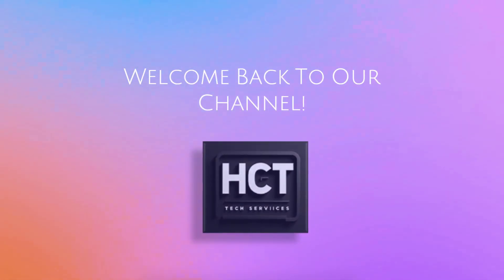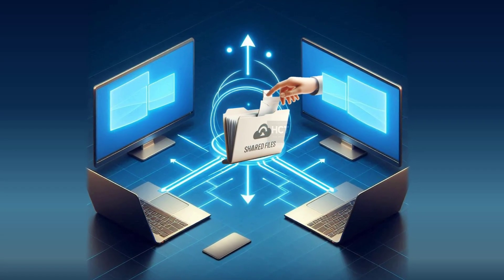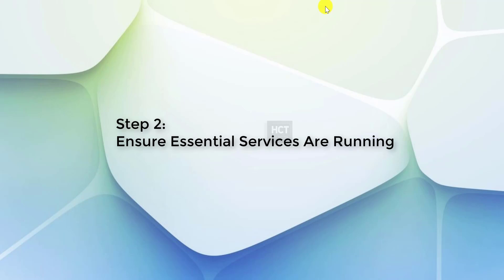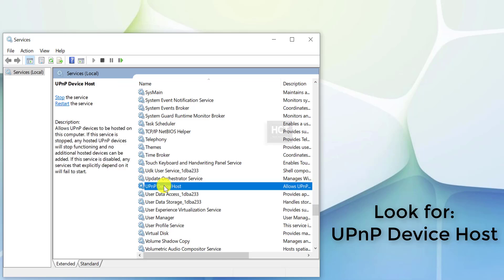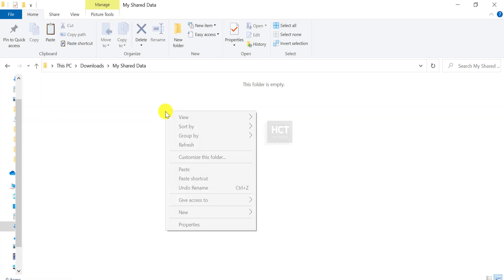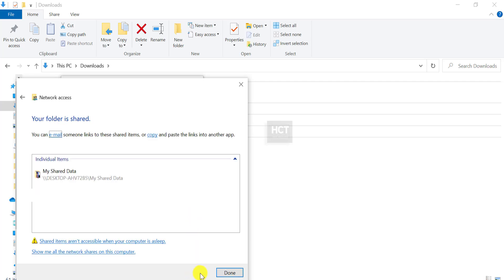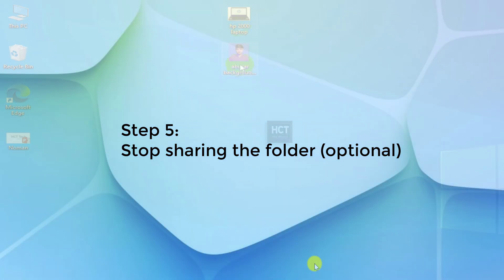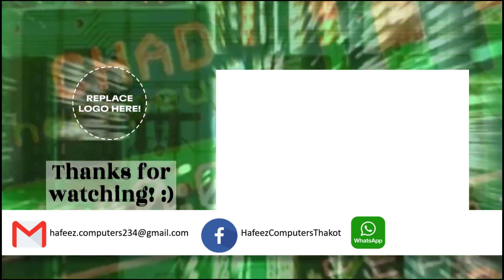How to Transfer Files Between Two Laptops Over Wi-Fi | No Wires, No Hassle | HCT Tech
This video is by HCT Tech (not HCL Tech).

Tired of slow USB transfers? Learn how to easily and quickly transfer files between your laptops using only Wi-Fi. We'll guide you through setting up a shared folder, enabling file sharing, and copying
files seamlessly across devices. Perfect for Windows, Mac, or cross-platform setups. Save time and skip the USB drives—start transferring wirelessly today!

▶️ HCT Tech Services: Your Tech Mastery Partner!